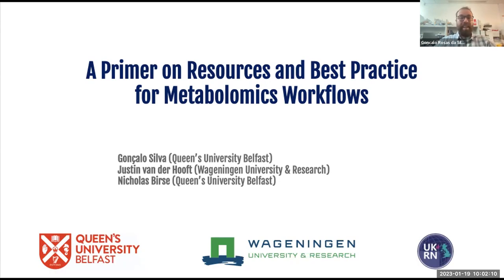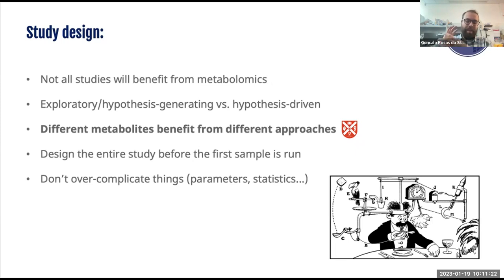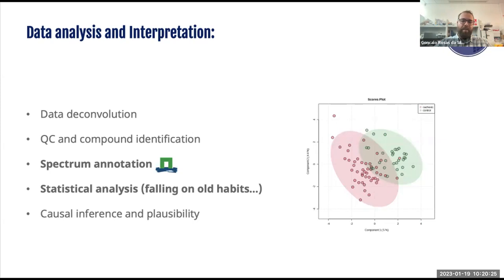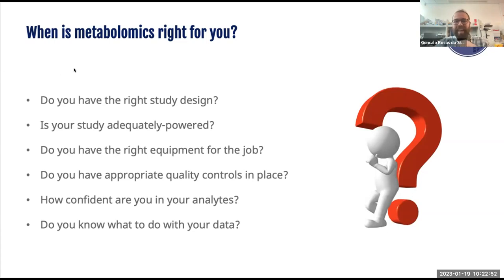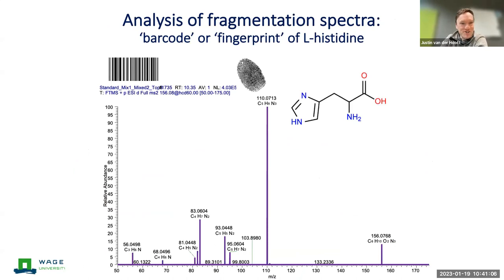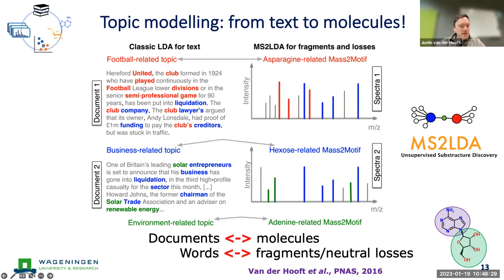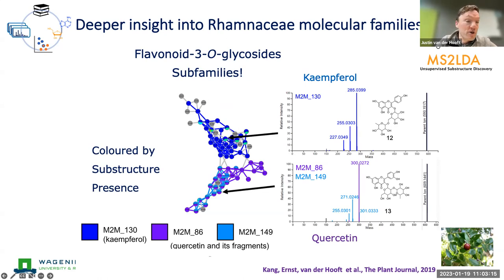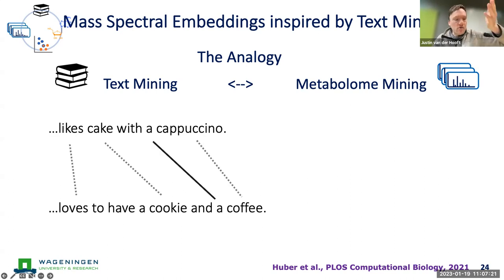A Primer on Resources and Best Practice for Metabolomics Workflows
This is a recording of the UKRN online workshop "A Primer on Resources and Best Practice for Metabolomics Workflows" held on Thursday 19 January 2023.

This workshop provides a short introduction on the wide range of tools available for metabolomics workflows, as well as some considerations on how to best design your studies and how to get the most out of your data to ensure reproducibility across laboratories.

Speakers:
Gonçalo Silva, Queen's University Belfast
Justin van der Hooft, Wageningen University & Research
Nicholas Birse, Queen's University Belfast